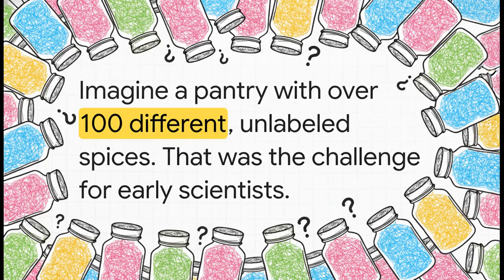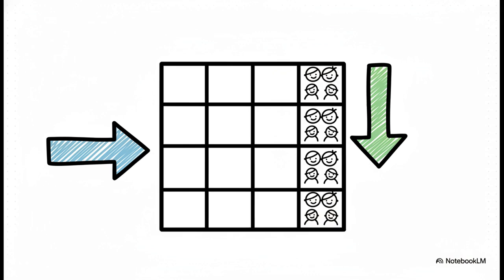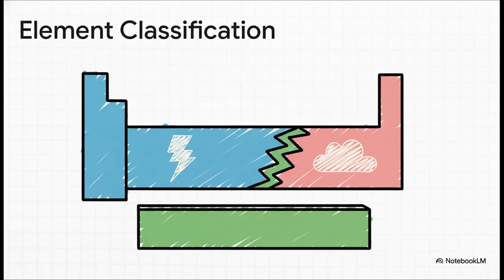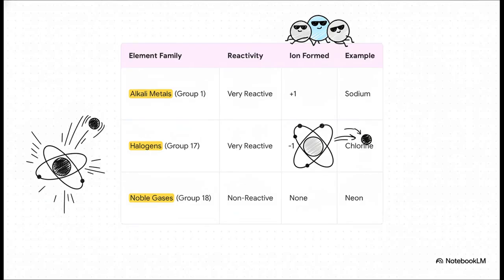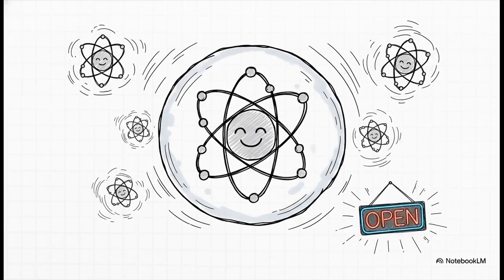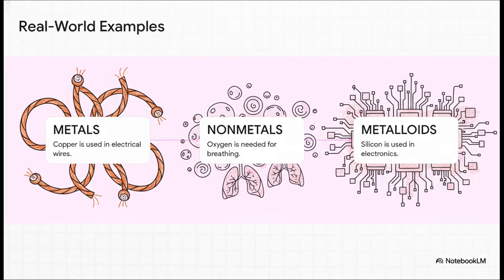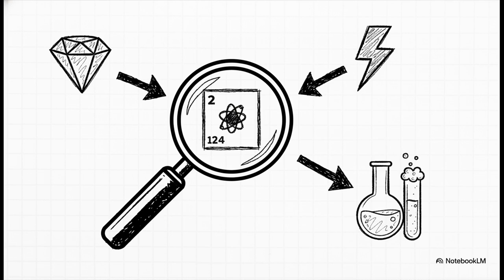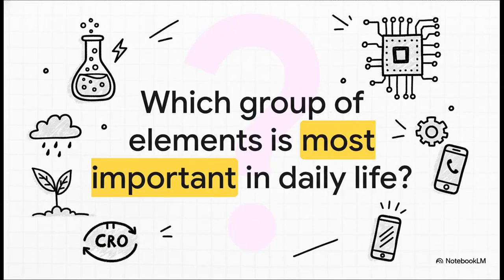Lesson 13 & 14: Cations vs anions